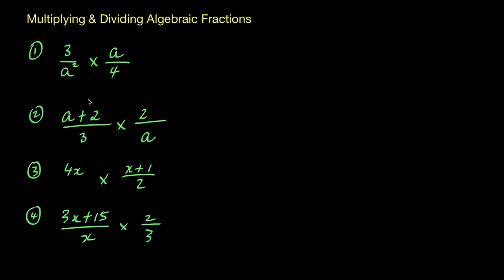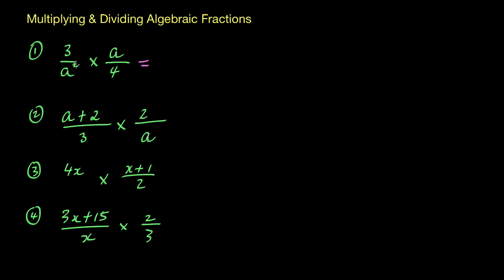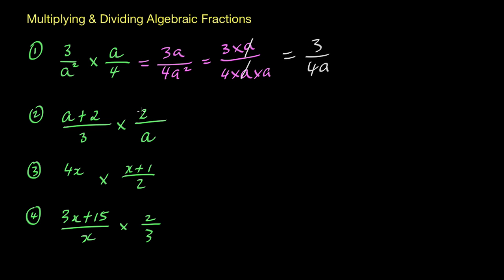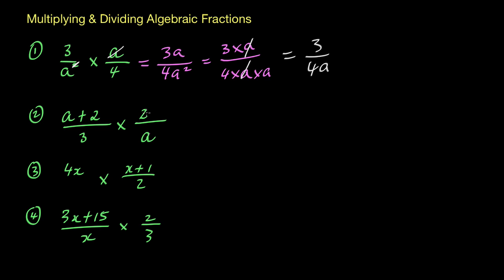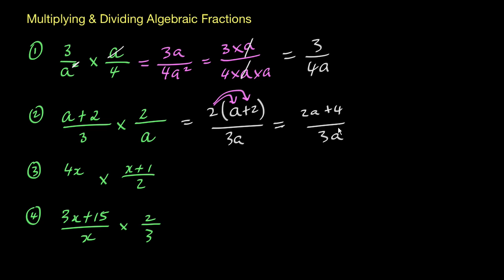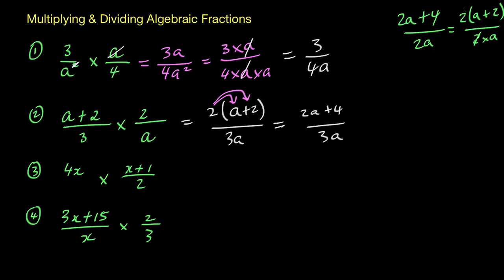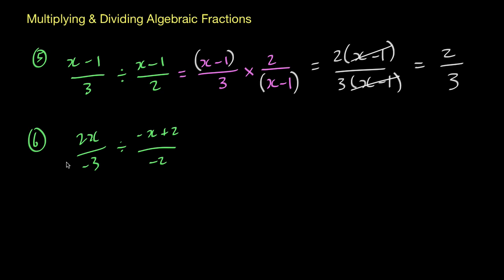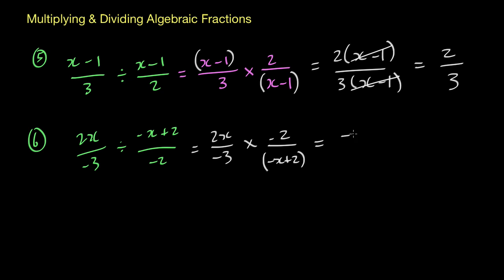Multiplying and Dividing Algebraic Fractions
Quick examples on how we multiply and divide two algebraic fractions together.